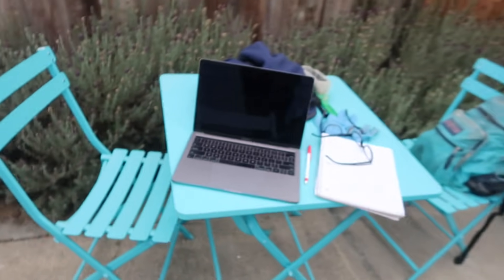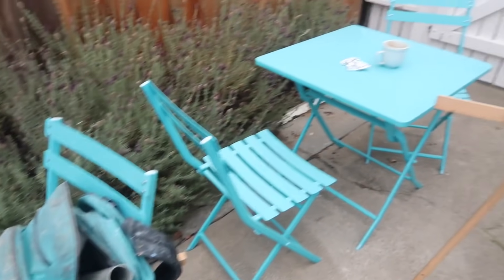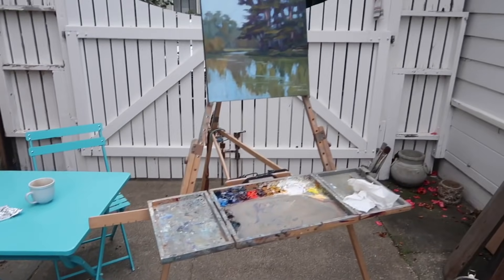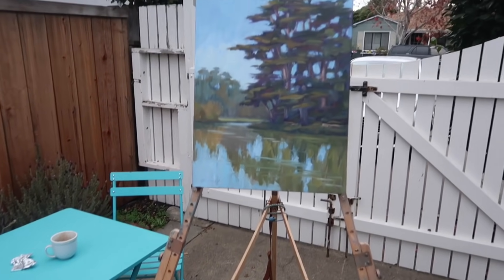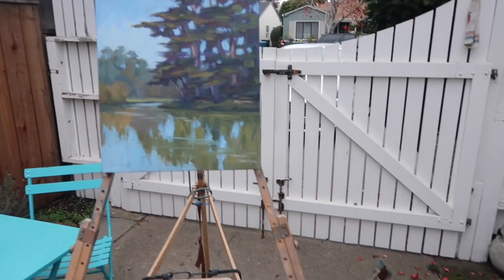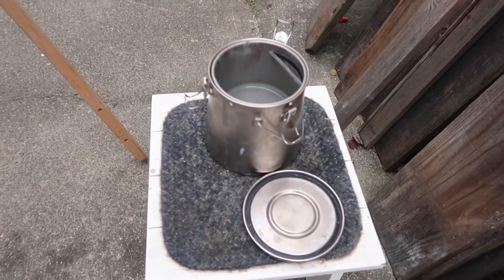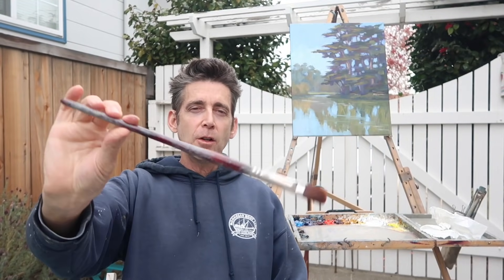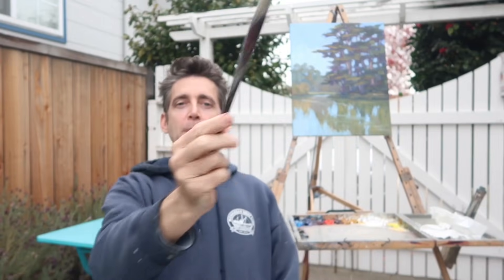Q&A (December 2018)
My Video Camera: Canon G7X

Thanks!